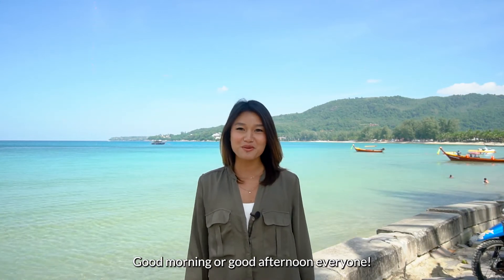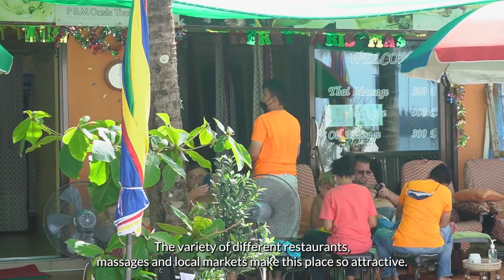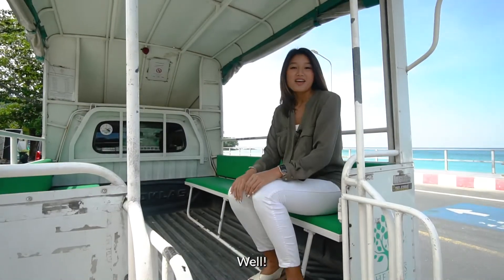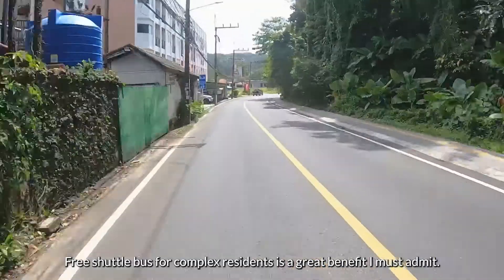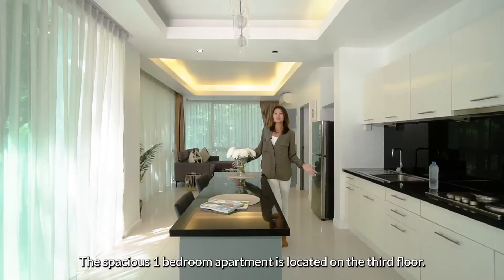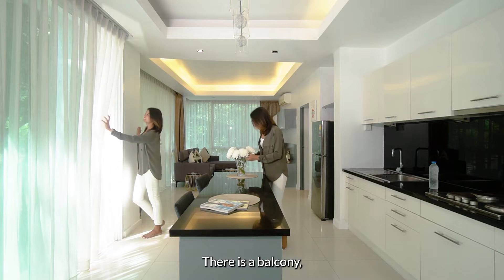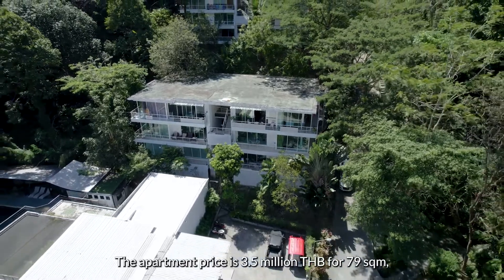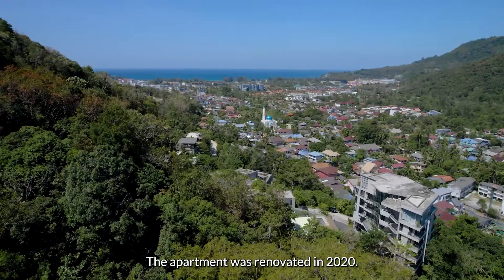Spacious apartment in Kamala for Sale | Phuket Property | Real Estate in Thailand | January 2022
Spacious, modern, cozy, equipped, and bright. It is all about the apartment in the Kamala area.

Thank you very much for 👍

The apartment is 79 sqm and is located on the 3rd floor. The condo has a parking area, reception, sauna, on-site restaurant, swimming pool, kid’s club, and parking.

Such a great place to invest or purchase the property for personal use. You can even close the deal with crypto-currency.

CLEARVISION GROUP
Property one-stop solution
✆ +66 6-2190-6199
ClearVision Properties specialize in Real Estate Consultancy.
Direct, clear, and transparent way of investing, buying, and selling properties in Phuket. We represent you as a buyer and a seller.

ClearVision Legal Advice. Our legal department might be useful for you if you are looking for legal services from property and conveyance to assistance in civil and criminal cases. It also should be noted that our lawyer is notary public.

Feel free to inquire with one of our departments or choose from a range of services that will match your request.